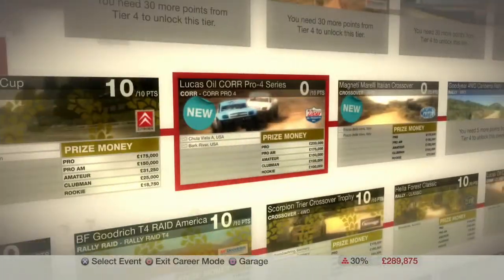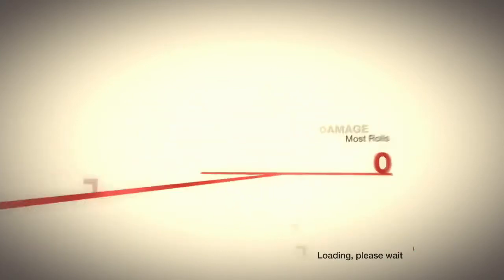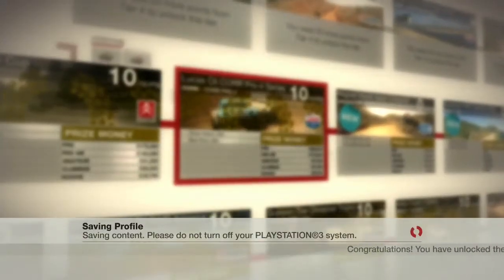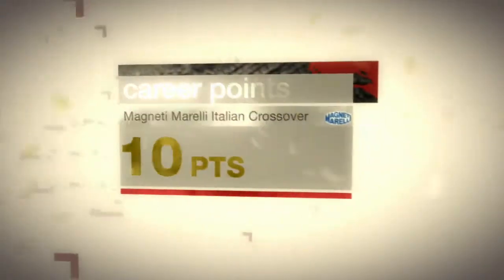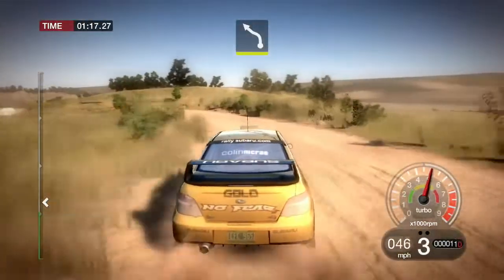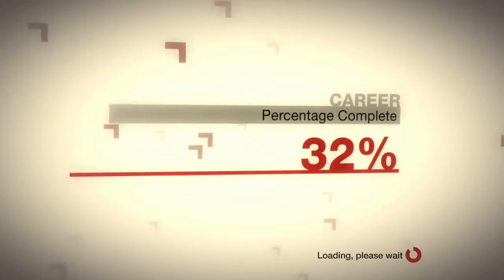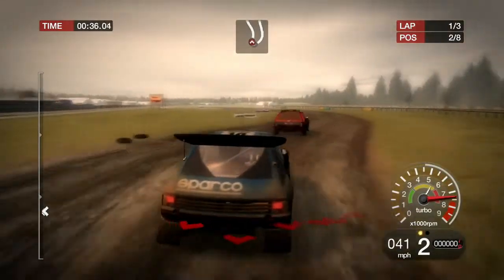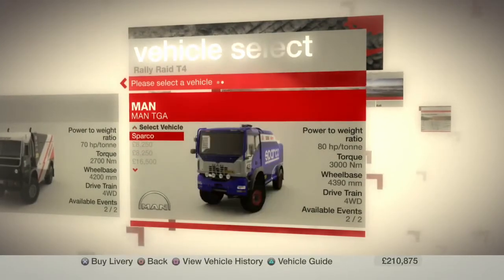Colin Mcrae Dirt Walkthrough - Episode 6